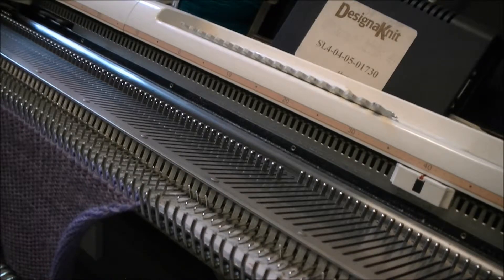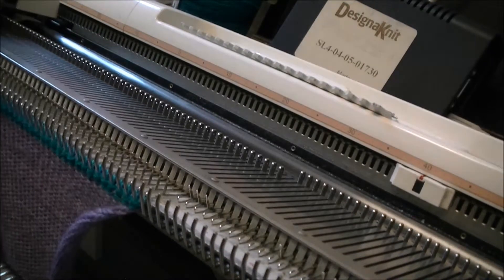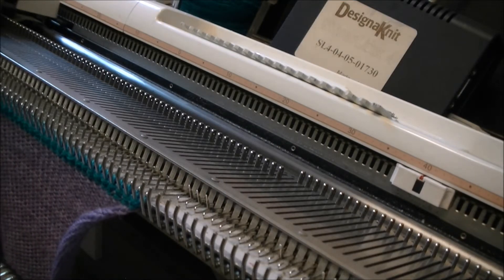Tension Square 5